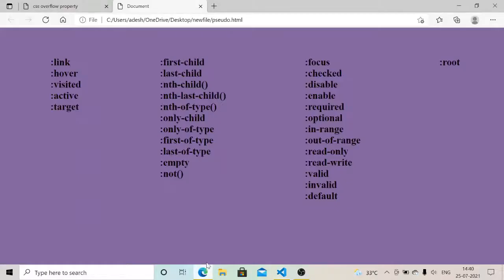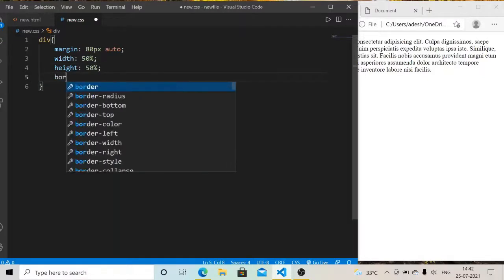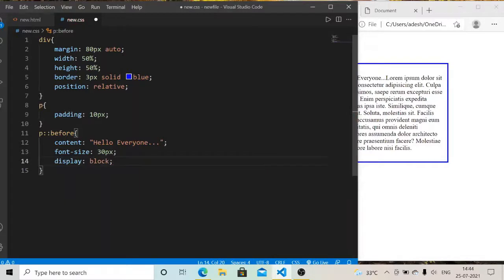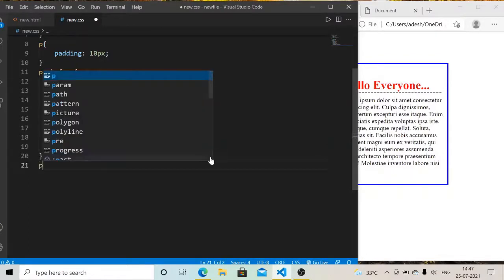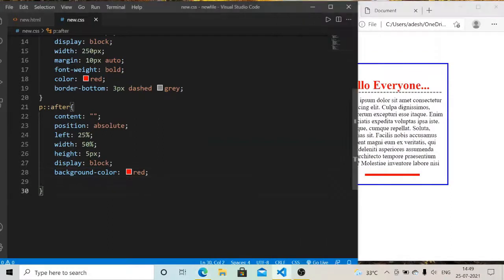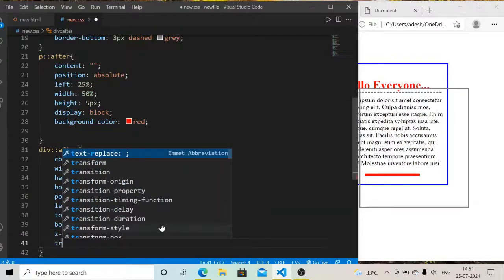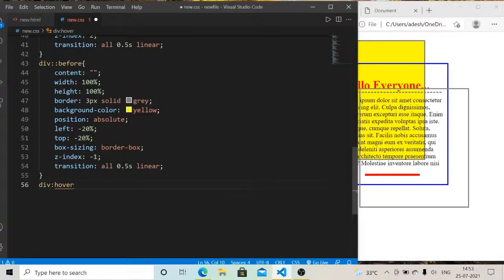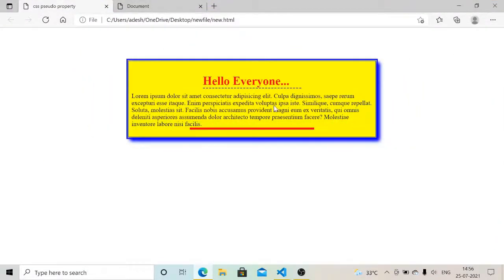pseudo property css | how to use pseudo elements in css | css tutorial #16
how to use pseudo elements in css description || You Tube description

cover topics : -
1. pseudo property :: before
2. pseudo property :: after